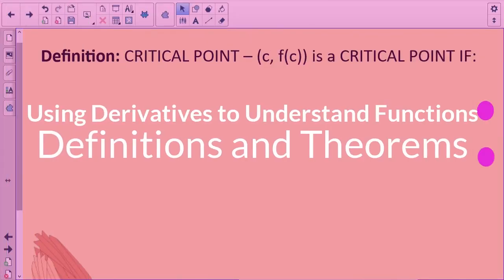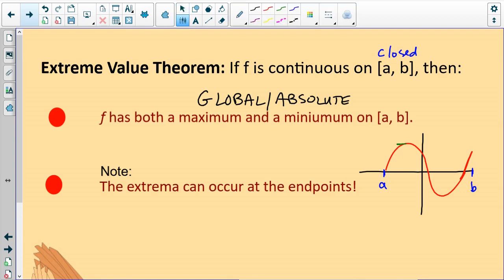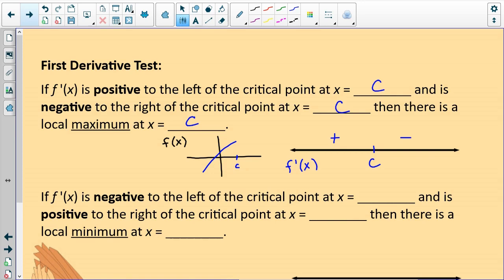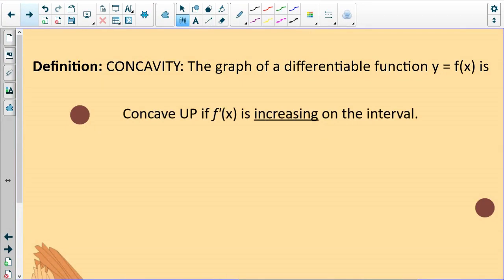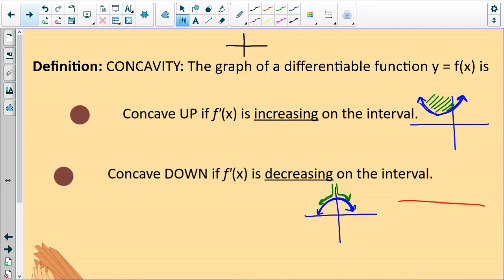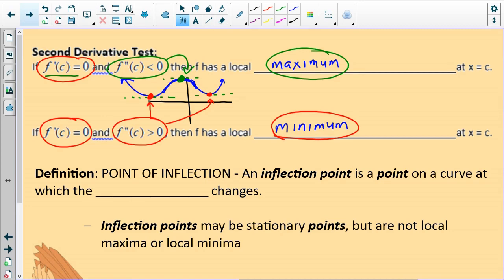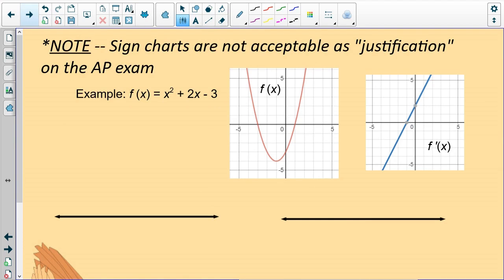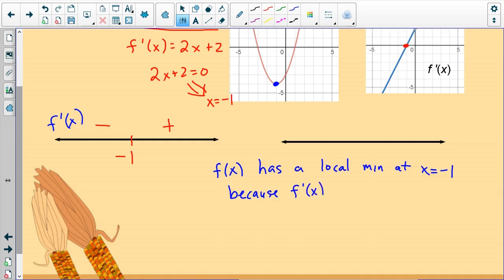4.1 & 4.3 Day 1 Part 1